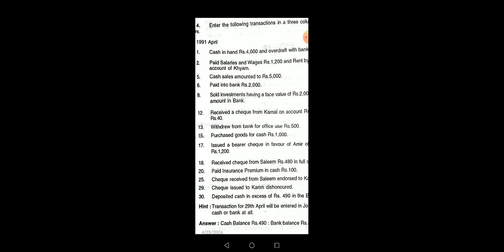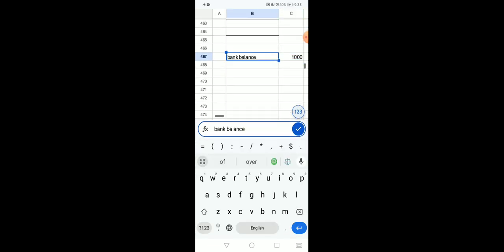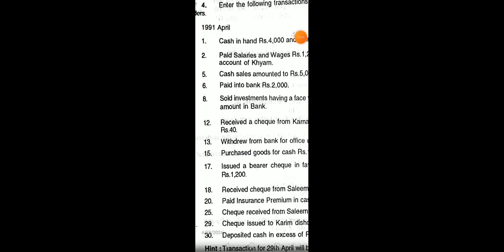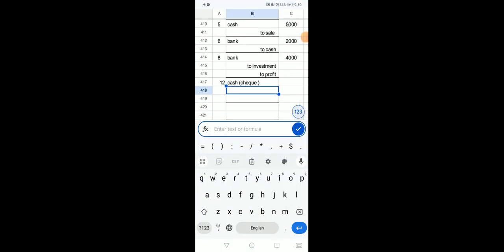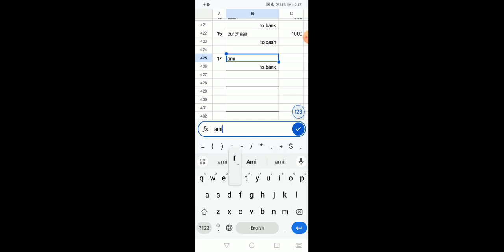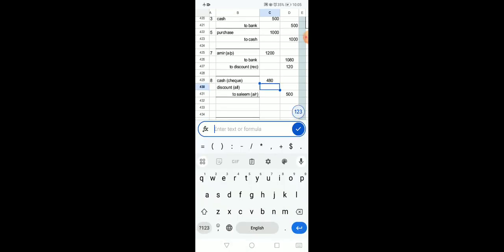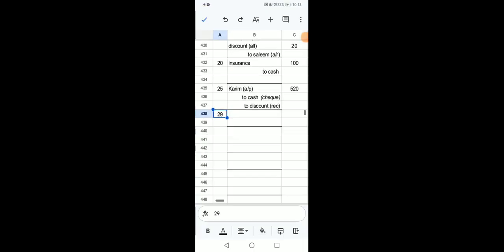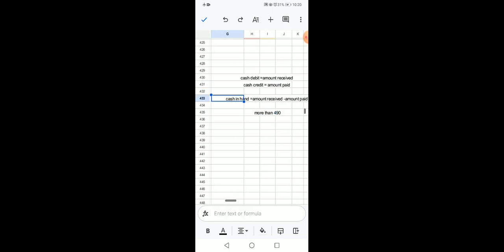Q.4(a) ghani CASH BOOK#cashManagement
what is cash management
importance of cash in business
cash Mangement system in banks
how to bank statement
how to make bank summery